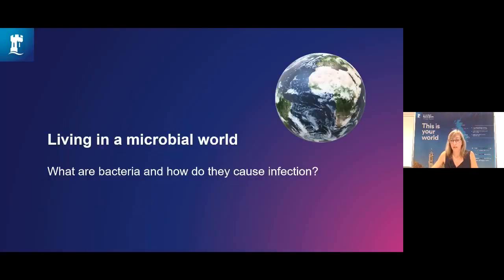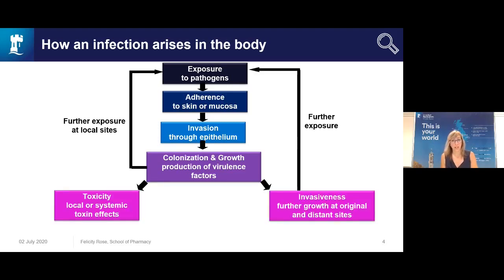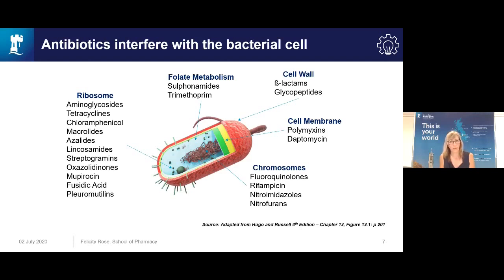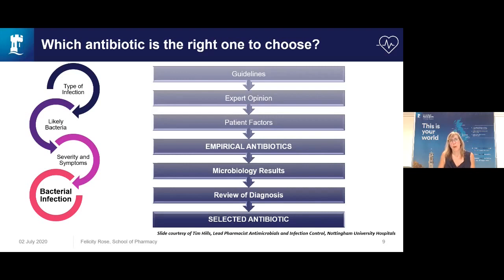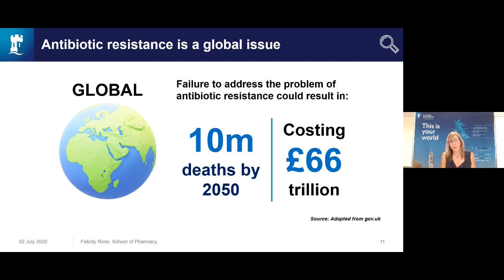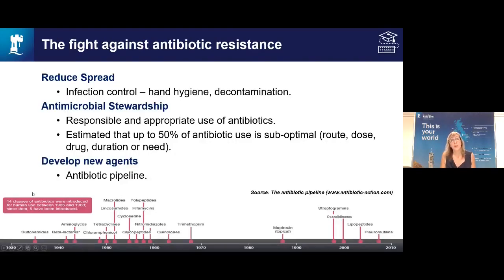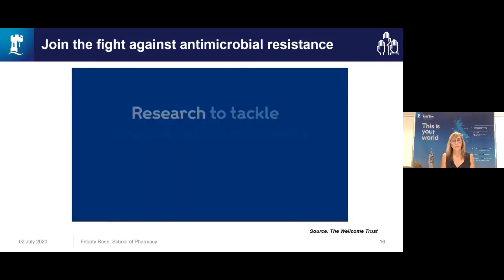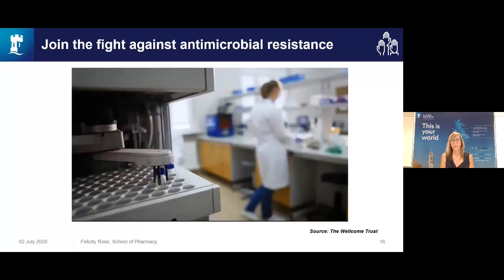University of Nottingham - Bacteria, antibiotics and treating infections